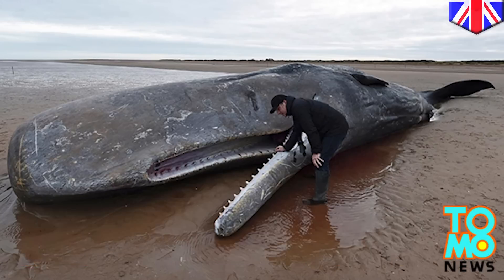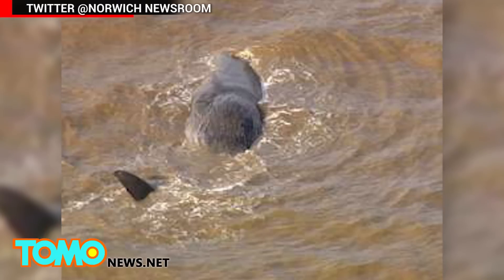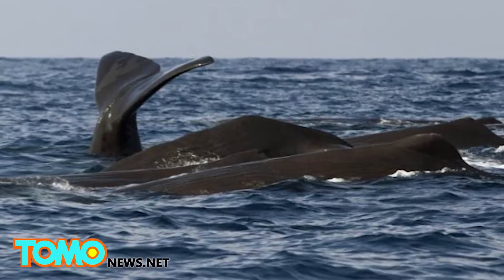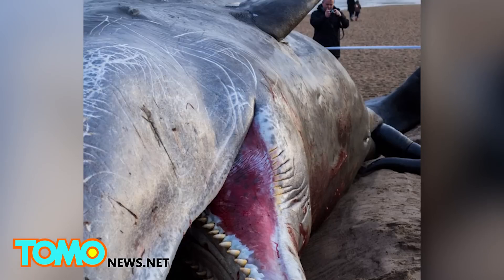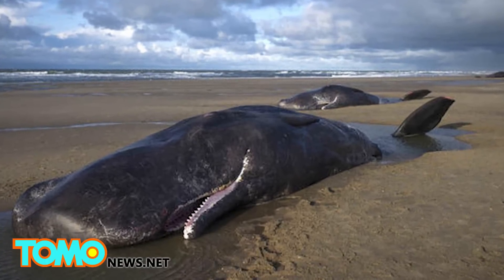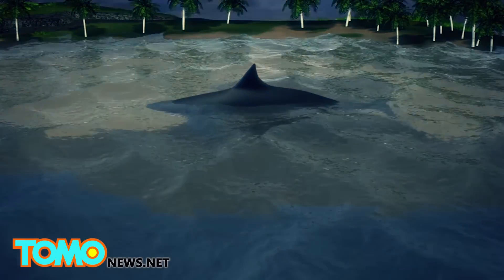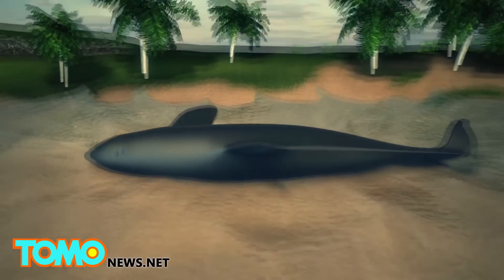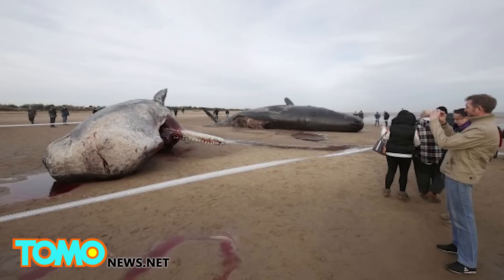Stranded whales: How whale strandings happen - TomoNews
MUNDESLEY, UK — The British coastguard recently abandoned their search for a sperm whale that could have become the seventh stranded whale in the country in recent weeks.

On Tuesday, after the sperm whale was seen approaching the coast of Mundesley, rescuers began an operation to help it. However, after being unable to see it inside the search area for 90 minutes, the coast guard ended the rescue effort.

"We've carried out an extensive search and are confident that if the whale was in that search area, we'd have found it," the Huffington Post quoted Keith Griffin, station officer for the Happisburgh and Mundesley coastguard team, as saying, citing Sky news.

"Low tide has now passed so with a bit of luck it will return to deeper waters and stand a chance of survival."

Experts reckon the survival rates for whales strandings are usually low and as many as 30 whales are reported to have died in Europe's North sea this year.

There are several reasons and scenarios that may cause a whale stranding.

A whale may become stranded when illness or injury affect its navigation system, and once in shallow waters, the whale can easily get trapped in the changing tide.

Since whales live in tight-knit groups, one sick animal's calls of distress can cause an entire pod to respond and strand itself too.